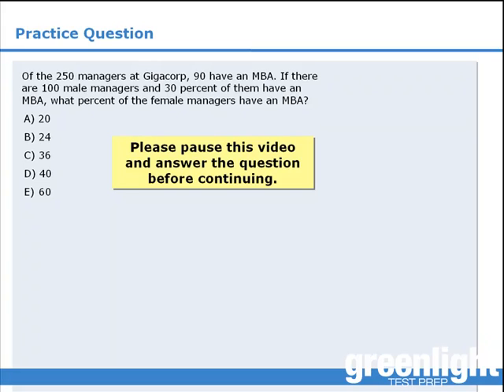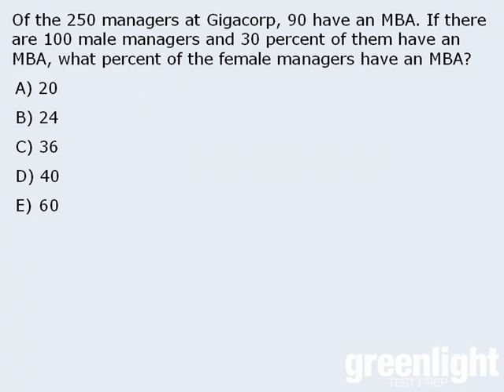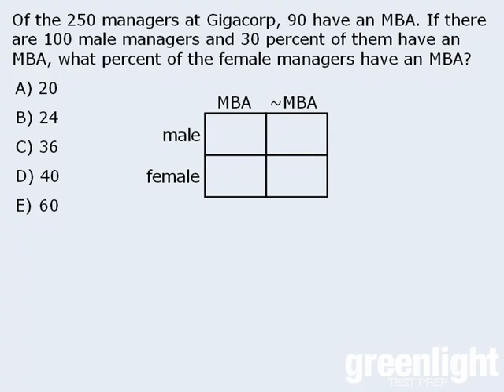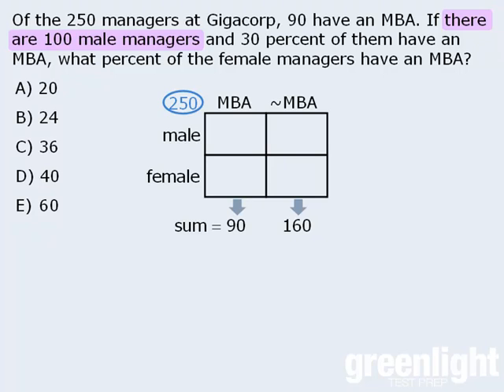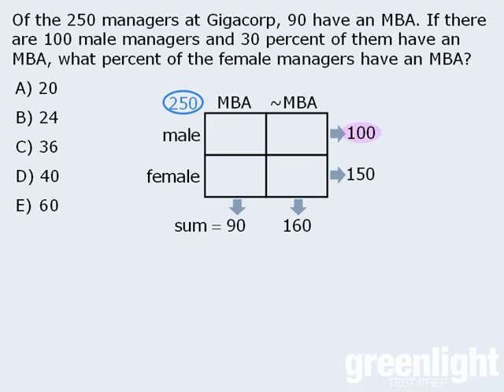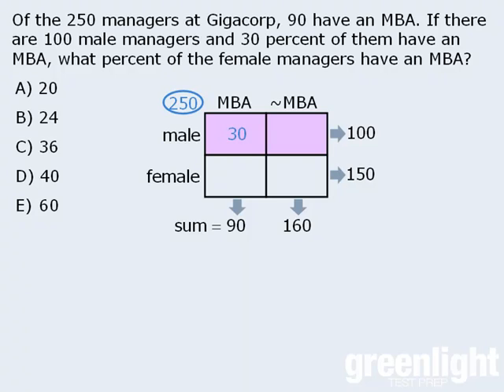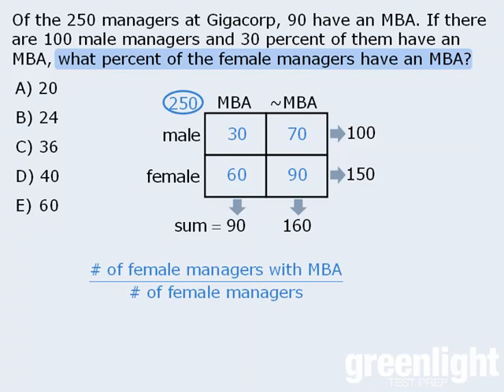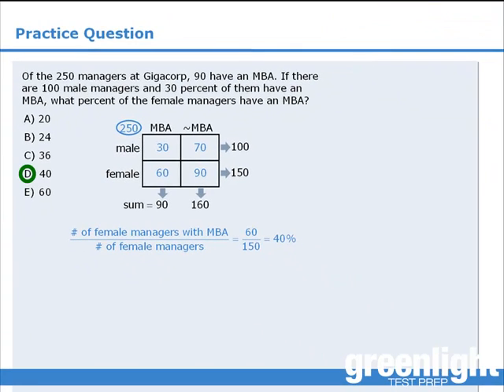24. GRE Practice Question: Gigacorp managers